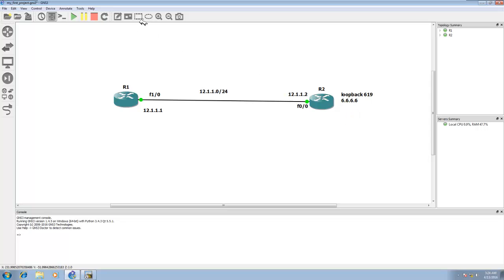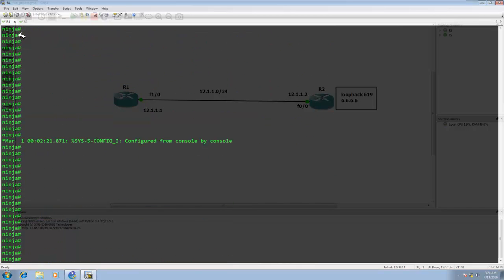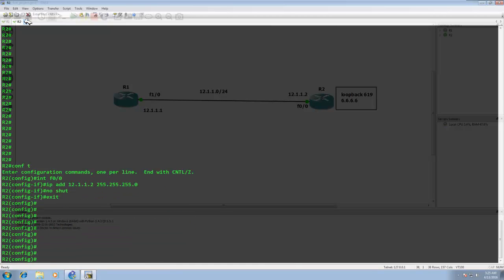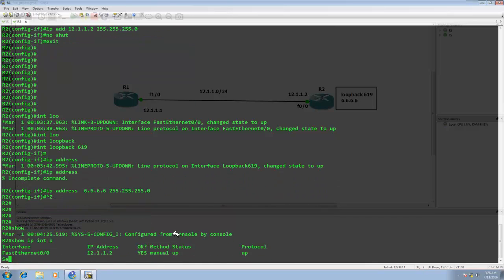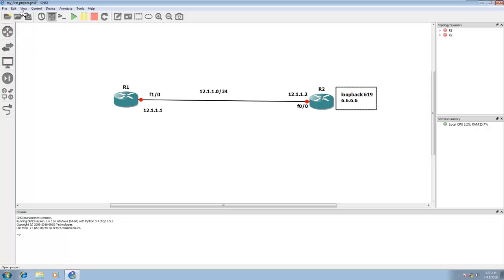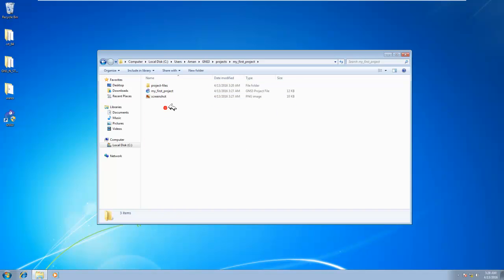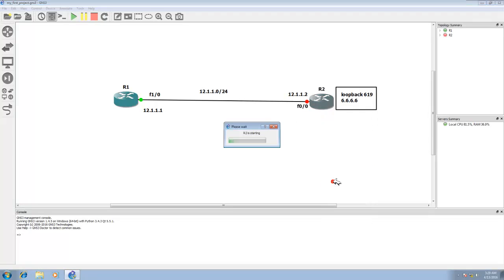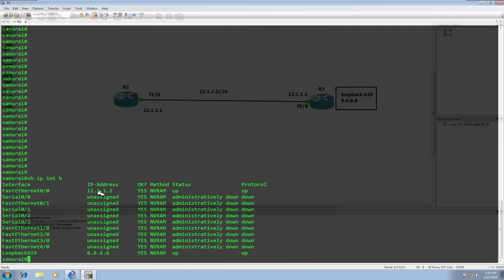How to save project in gns3 [Part 2]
THIS IS A TWO PART SERIES . IN WHICH I WILL SHOW YOU HOW TO SUCCESSFULLY SAVE A PROJECT IN GNS-3 SUCCESSFULLY. , ITS PART-2 .